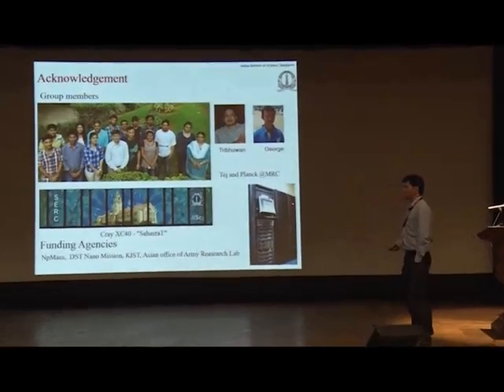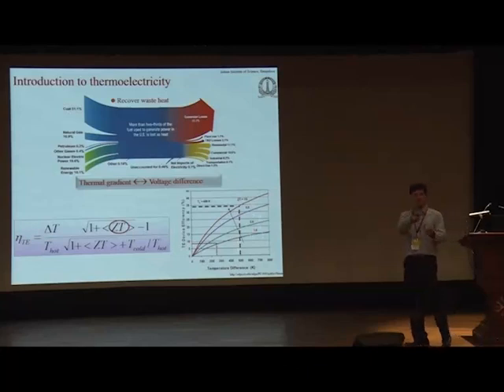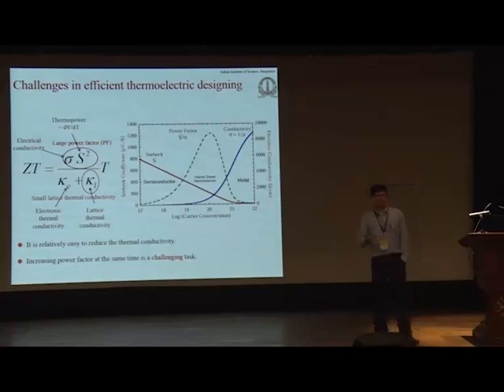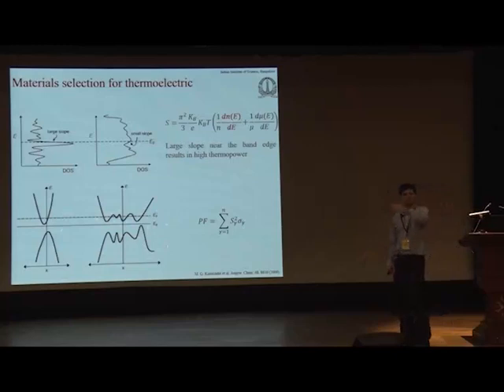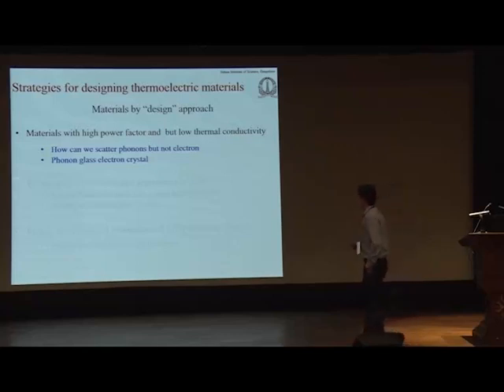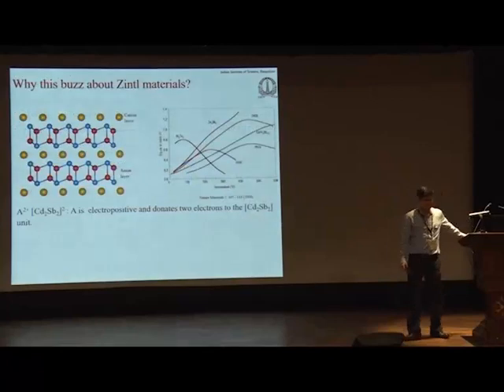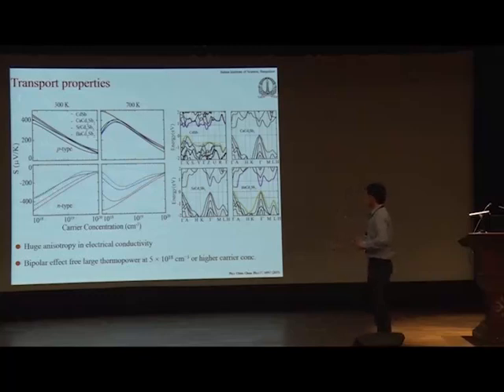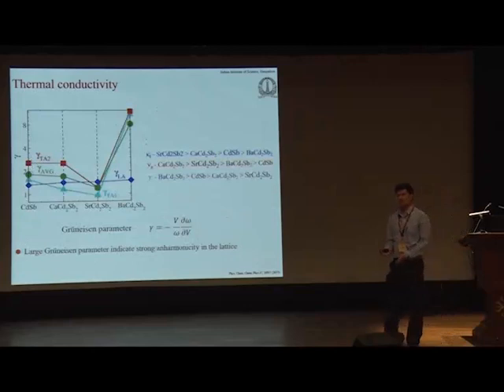Invited Talk by Prof. Abhishek Singh (Part 1) (IISc Bangalore)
Rational design of high-performance thermoelectric materials by Prof. Abhishek Singh during RTCMP at Bose Institute, Kolkata